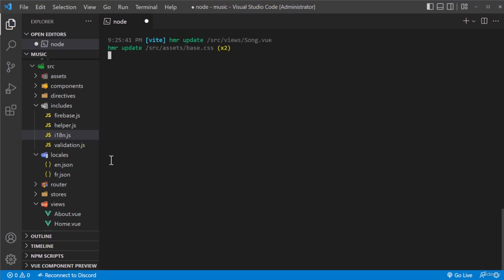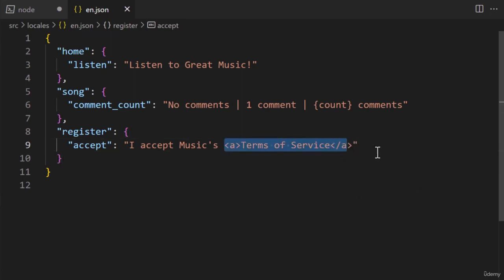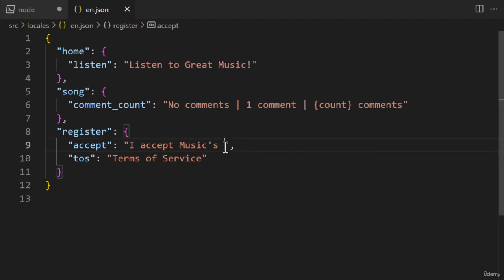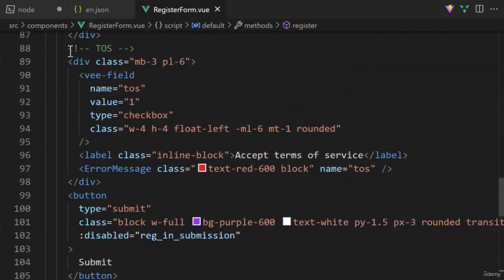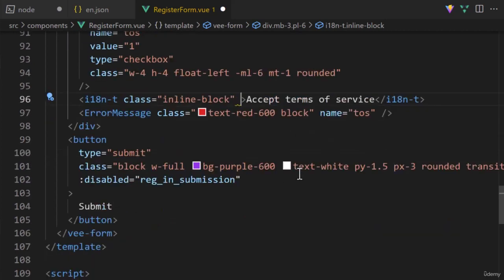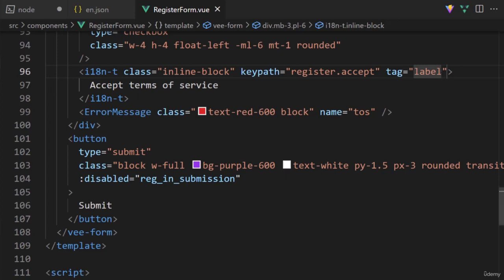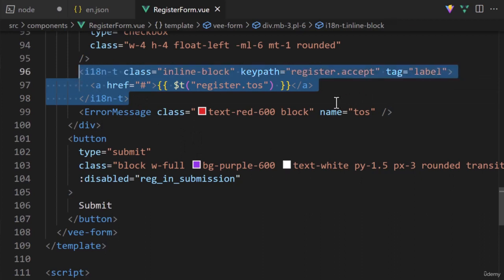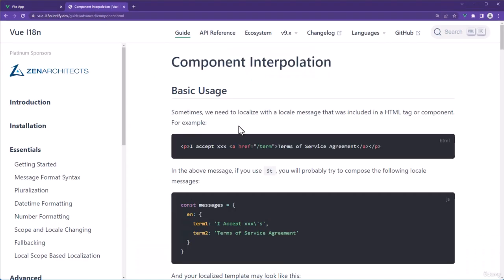005 Translating HTML with Component Interpolation (16 - Master Project Internationalization)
Component Interpolation - vue-i18n-next.intlify.dev/guide/advanced/component.html